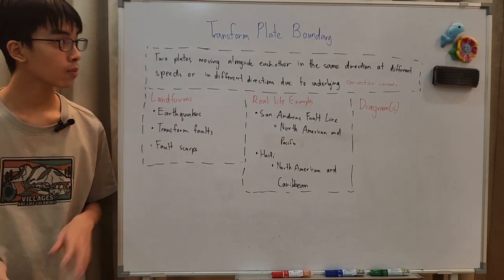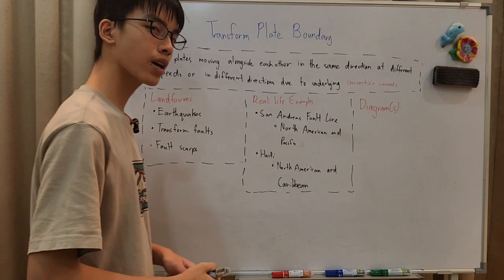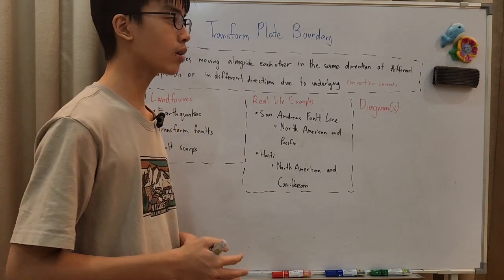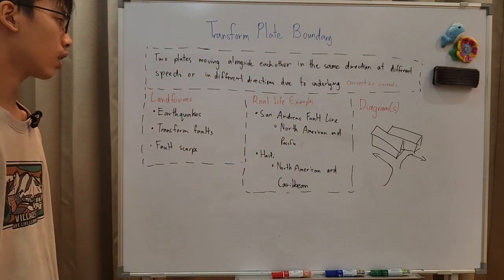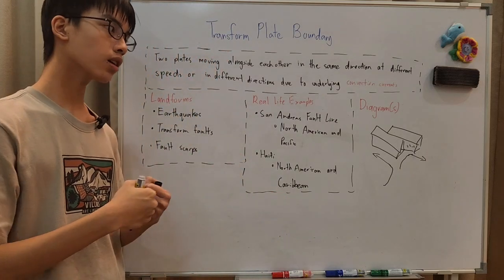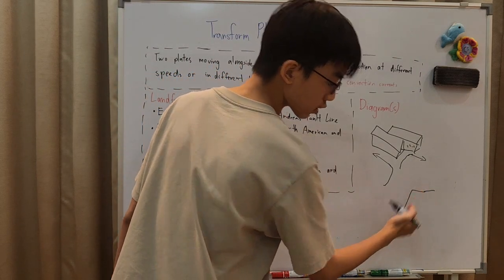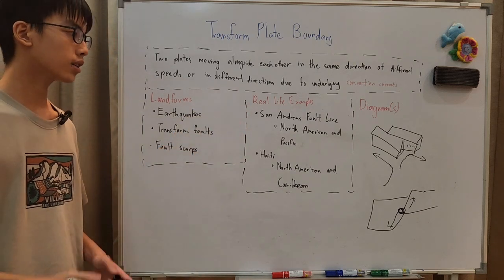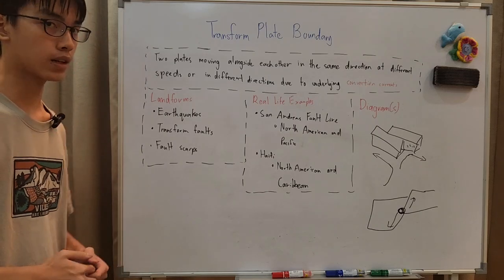7) CAIE ASL: Transform Plate Boundaries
Explanation of transform or conservative plate boundaries and their landforms with real life examples and diagrams.